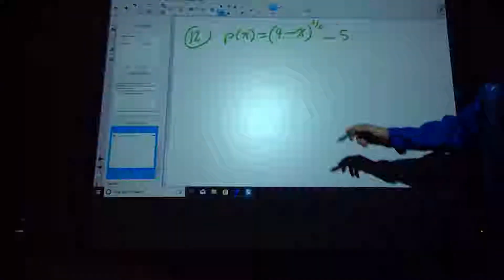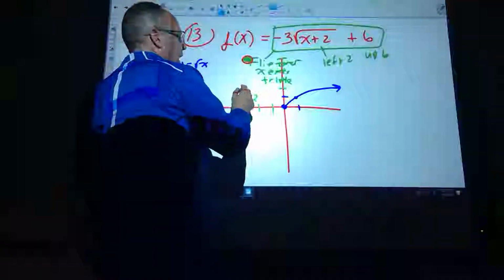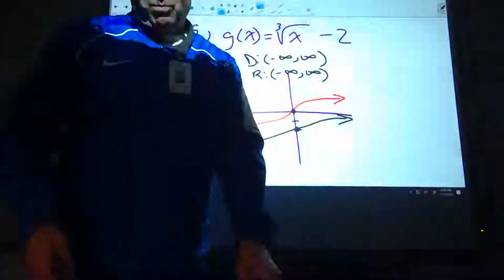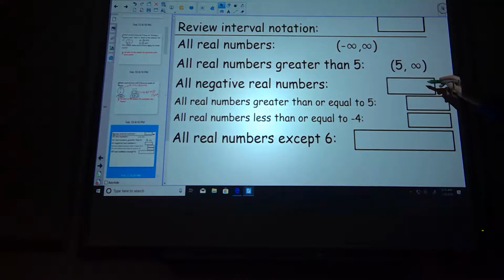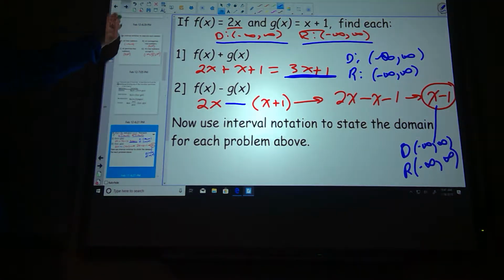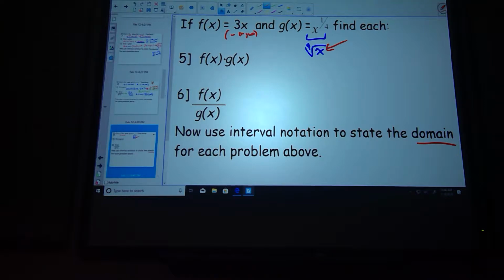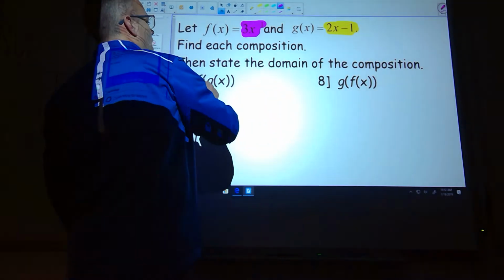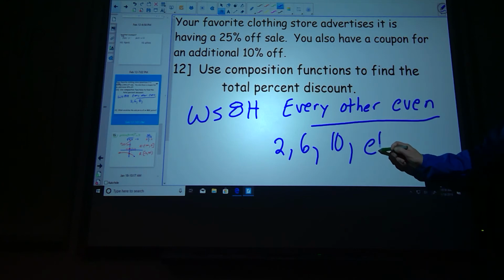ACC Algebra 2, Jan 18 19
Domain and range.  Functions - add/subtract/multiply/divide, and f(g(x))